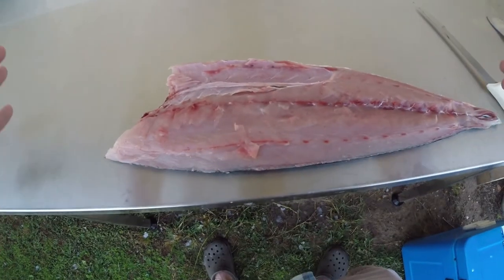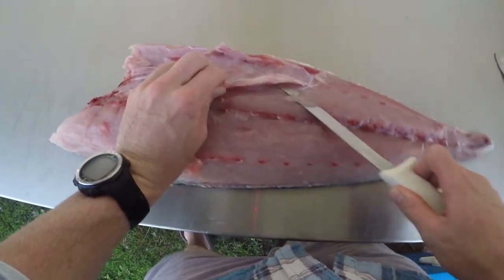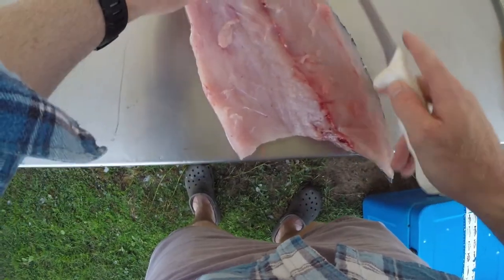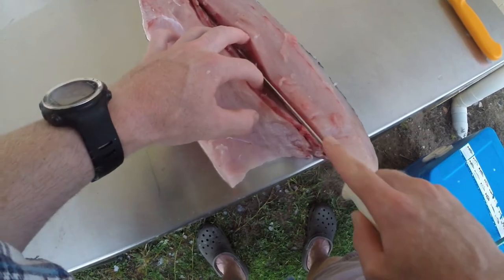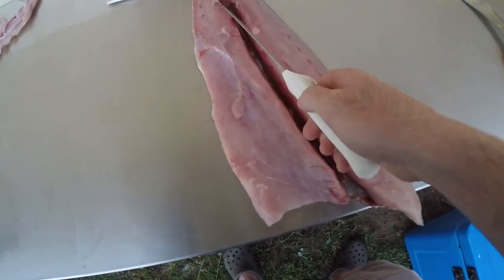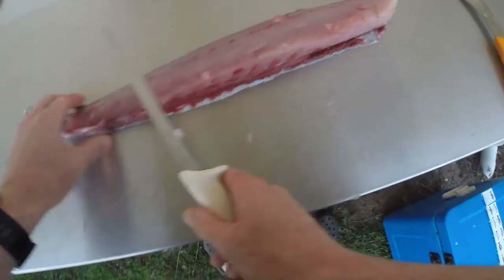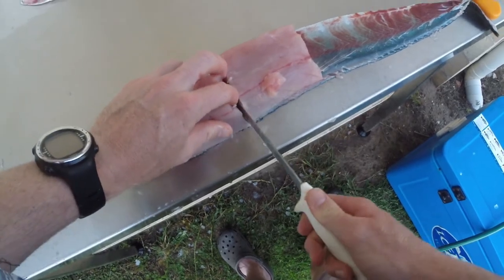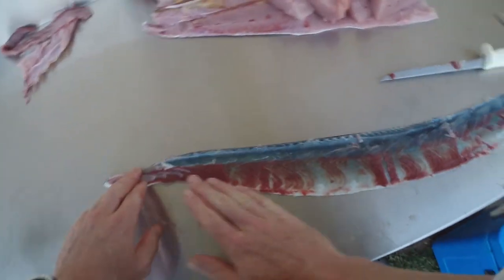How to Skin Long Fish | Fisho App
Torn skin, ripped flesh and dodgy cuts are all synonymous with filleting and skinning long fish. But it doesn't have to be that way. Sammy Hitzke shares a couple of tips for ensuring you get the most out of your fillets.